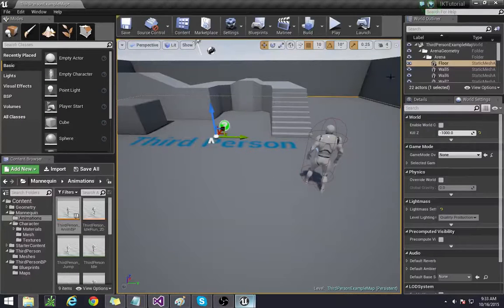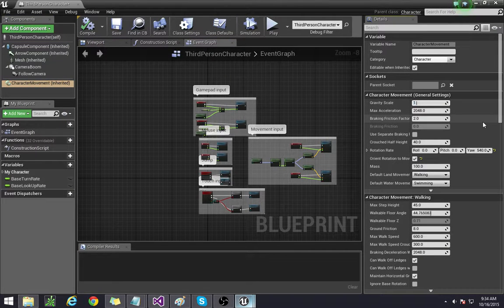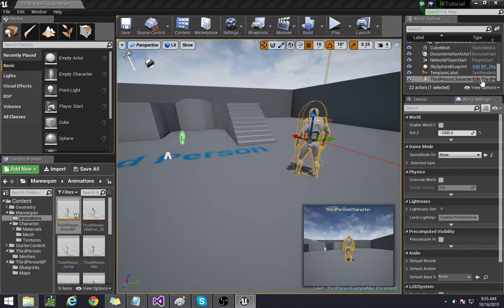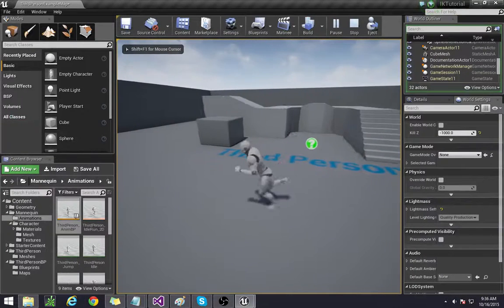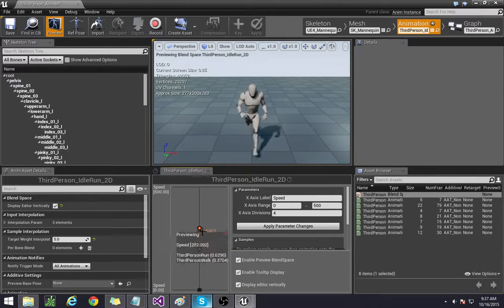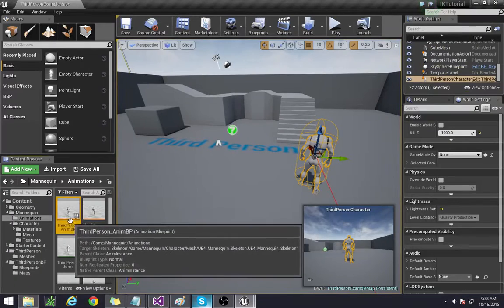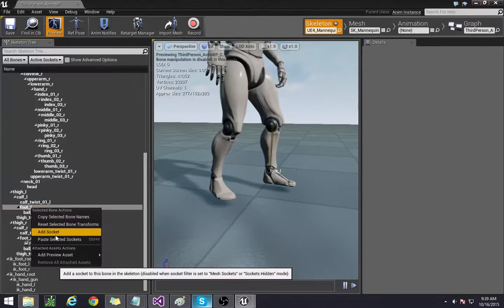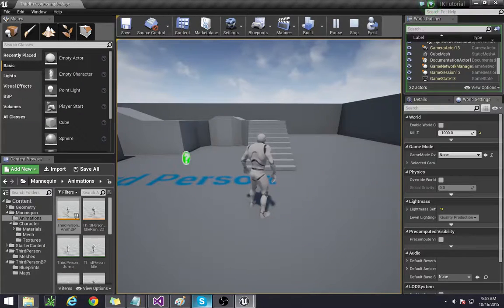UE4 - Foot Placement Setup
Hello everyone! In this video we set up our Third Person character and get add necessary sockets in order to get this IK system effectively working.